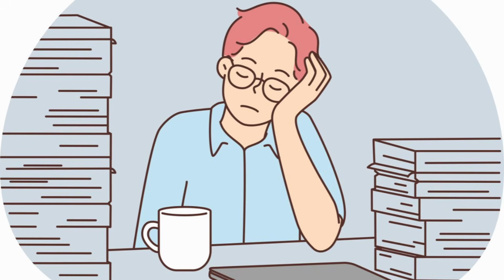Finally understand third conditional! Lots of example sentences to help you learn.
3rd conditional sentences are used to talk about things that didn't happen. We are imagining that something in the past was different. This sounds a bit complicated, so this video has lots of examples to help you understand.

Conditional sentences zero, first and second.